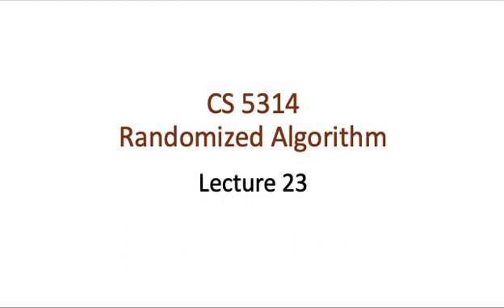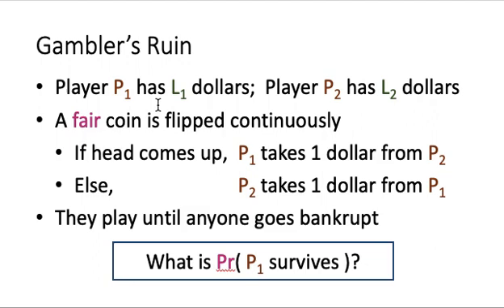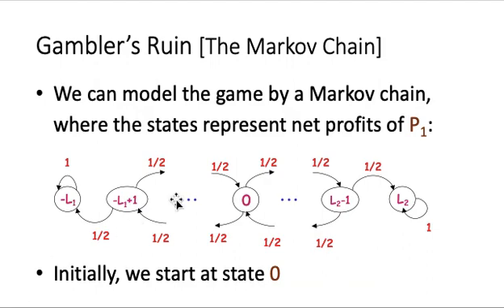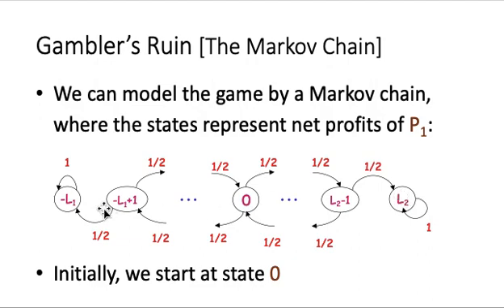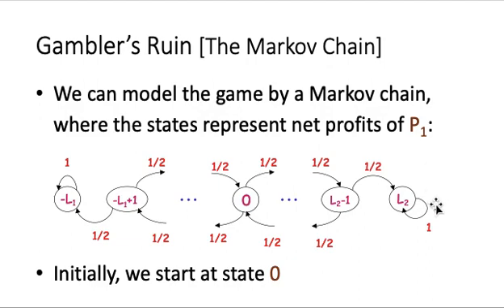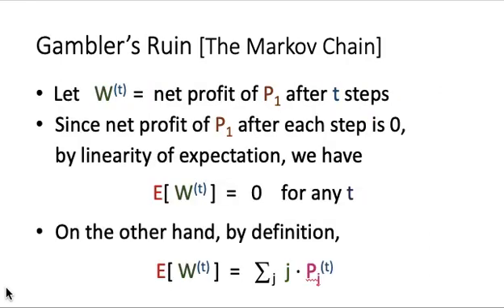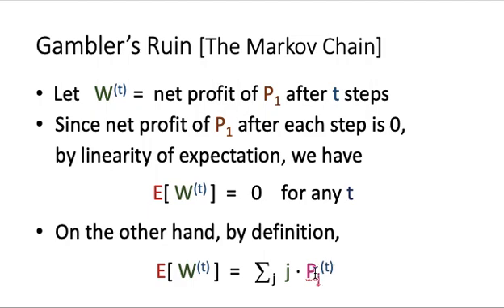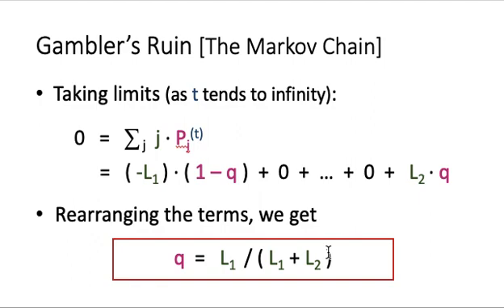Lecture23-01: Gambler's Ruin, Stationary Distribution, Random Walk (Part I)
Outline:
-- Gambler's Ruin                                 (Part I)
-- Stationary Distribution
-- Random Walk and Cover Time